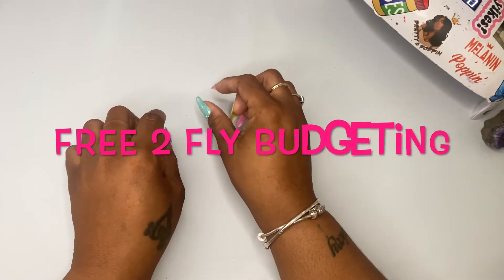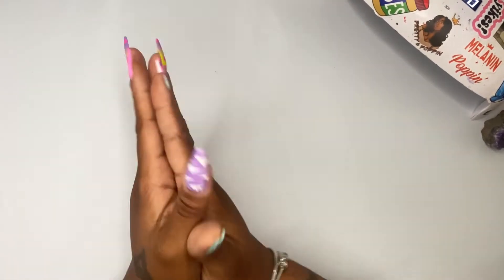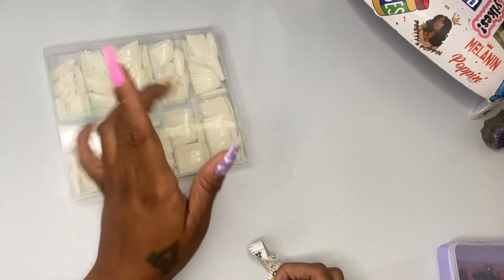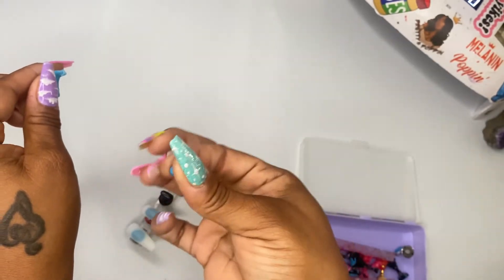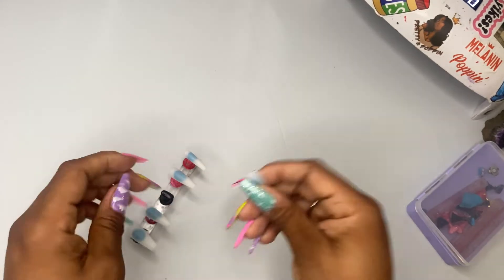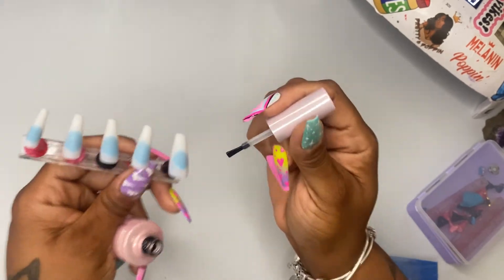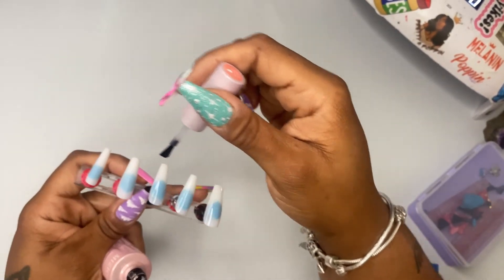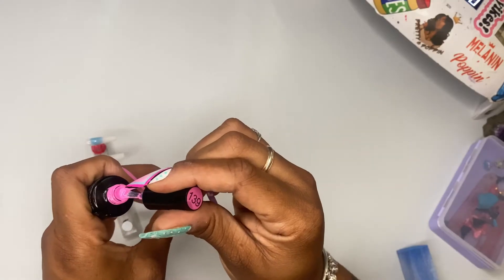How I Make Press On Nails iam beauty edition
This video is I hope you all enjoyed watching this .video. Im very excited you took the time to watch this and any of my other videos. This journey i'm taking to financial freedom is very important to me and I plan on sticking with it.

THE BEST WAY TO SHOW SUPPORT IS TO SUBSCRIBE, COMMENT, LIKE AND SHARING THE VIDEO ALL THESE WAYS ARE FREE AND REALLY HELP SHOW YOU TUBE YOU LIKE THE VIDEO AND ENCOURAGES YOU TUBE TO CONTINUE TO PUSH THE CHANNEL OUT. THANKS SO MUCH FOR ALL YOUR LOVE AND SUPPORT ❤️

🔥 OTHER WAYS TO SHOW SUPPORT TO THE CHANNEL, ONLY IF YOU CHOOSE IT IS NOT A MUST I WILL STILL LOVE YOU JUST THE SAME 😘
CAN BE SENT TO
$faithintrust
💙 Pay Pal

TURN YOUR OLD RECEIPTS INTO GIFT CARDS